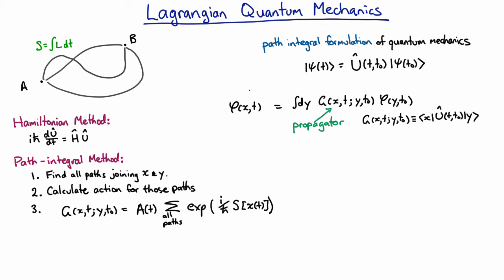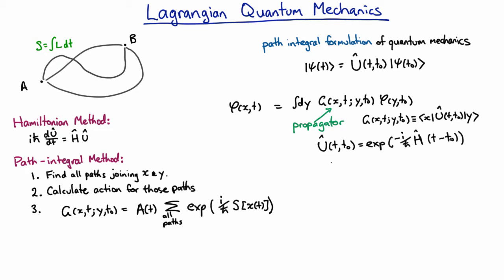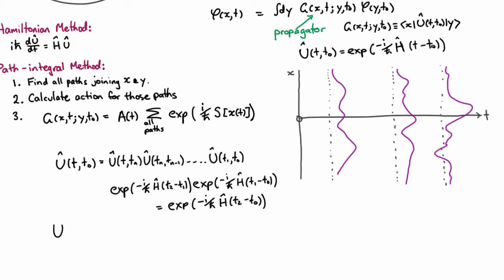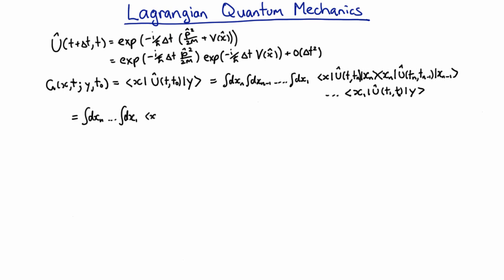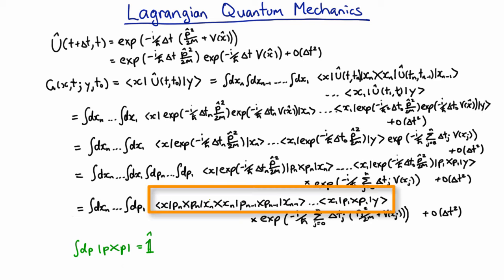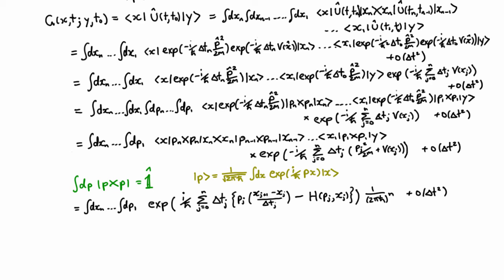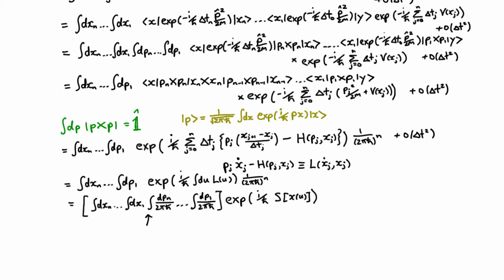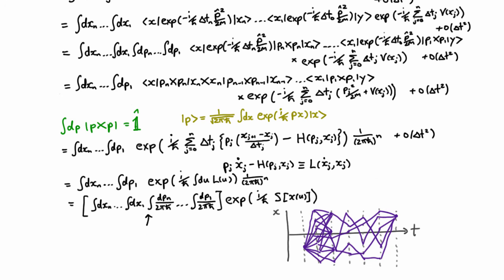Phys3001 Lecture 18.1